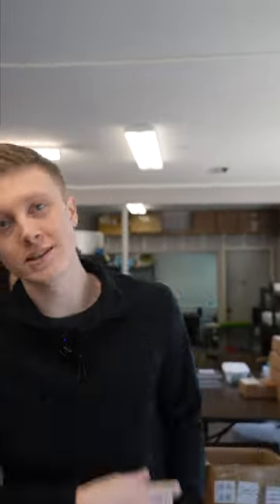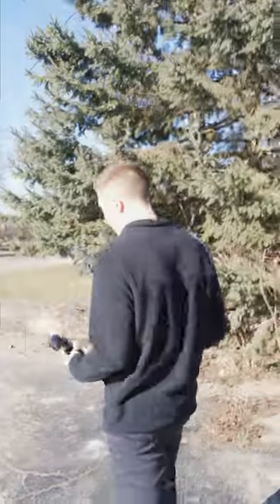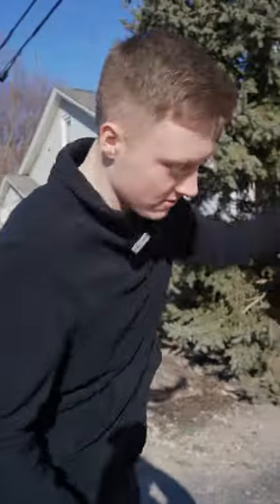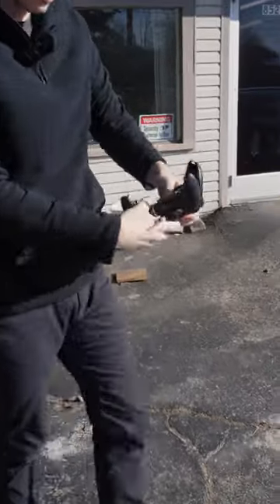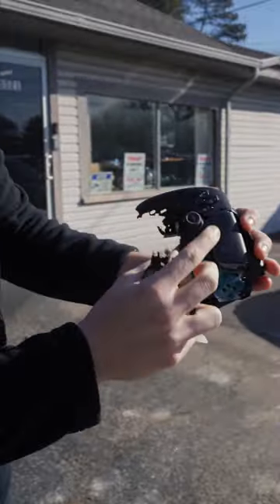Stick Drift Fix Tutorial by Josh